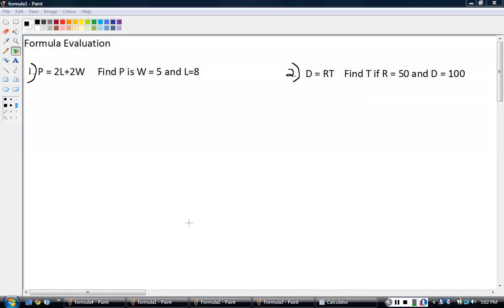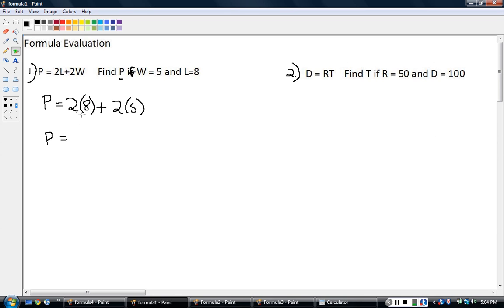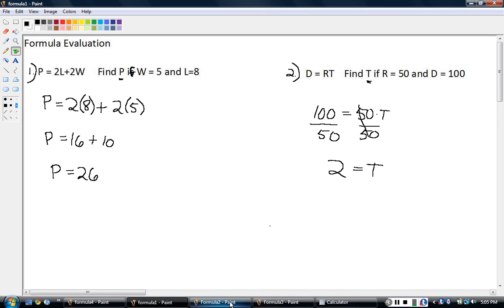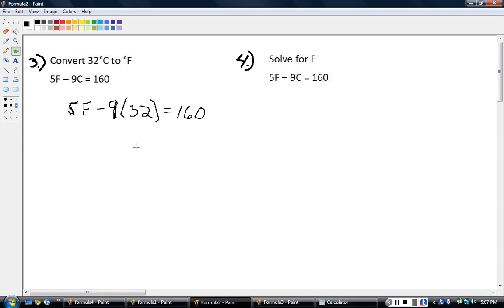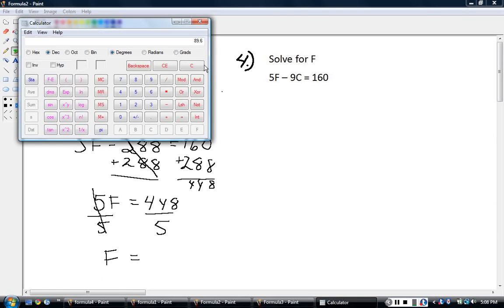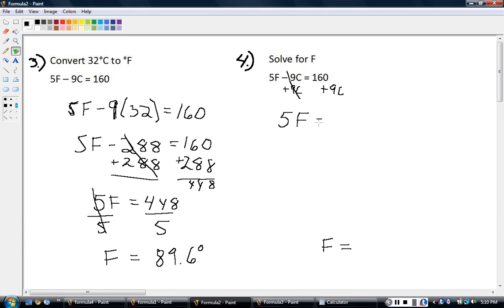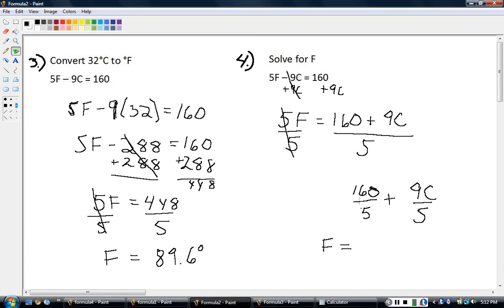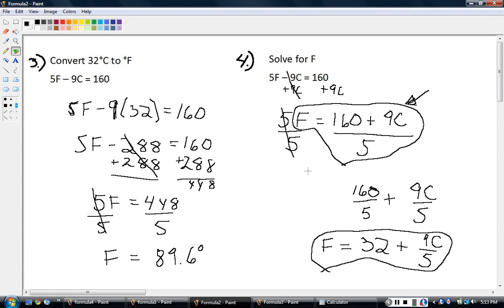Formula Evaluation I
Solve equations for an unknown variable.